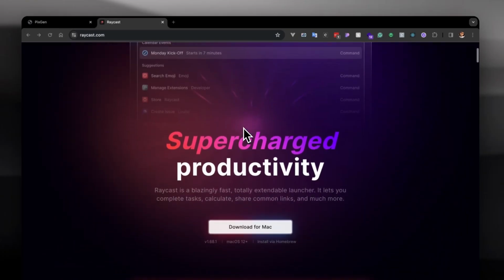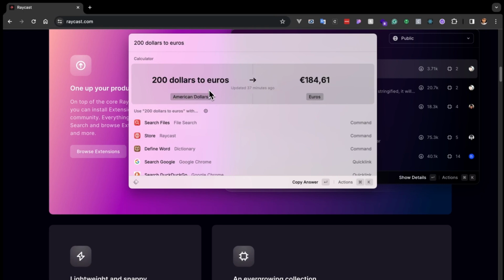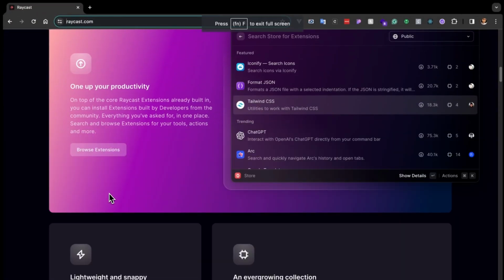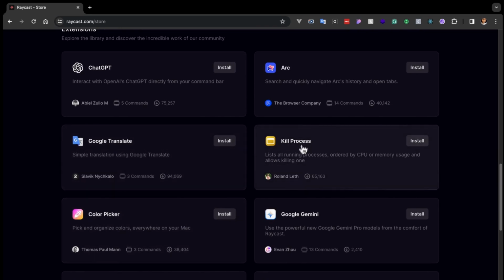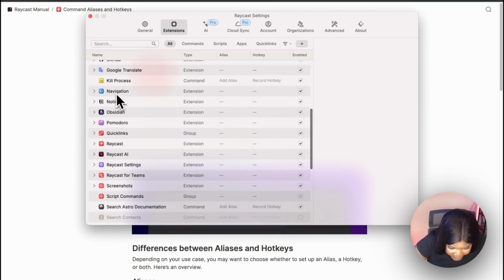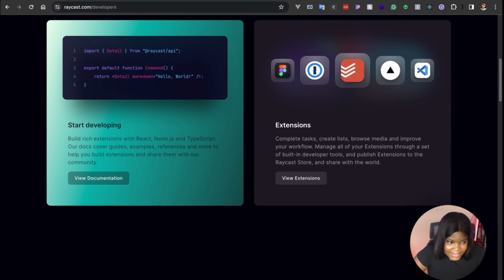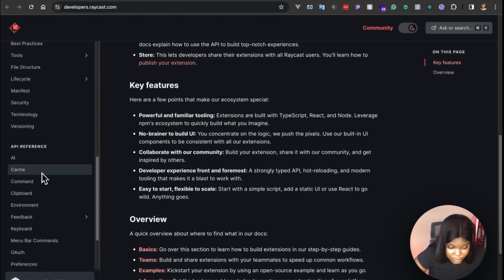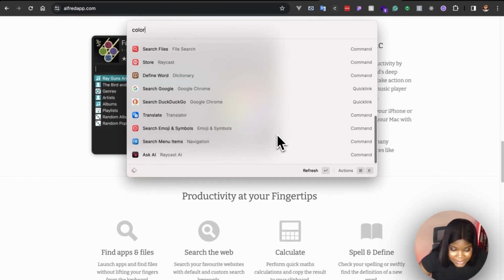⌘ Supercharge Your Workflow with Raycast (Free & Easy!)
Raycast is a productivity tool designed to streamline and supercharge your workflow. In this video, we'll explore Raycast's coolest features and show you how to use it to control your Mac easily.

⏳ Timestamps
00:00 - Intro
0:28 - Introducing Raycast
1:17 - Core Features
6:06 - Pro Features
6:40 - Developer API
8:02 - Comparison with other Tools
9:41 - Outro

📹 Recording Kit

MacProductivity, ProductivityApps, WorkflowAutomation, GetThingsDone, TimeManagement, MacTips, RaycastApp, RaycastMac, RaycastProductivity, BoostProductivity, MacHacks, EfficiencyTips, WorkSmarterNotHarder, TimeSavingTips, 2024,  SuperchargeYourWorkflow